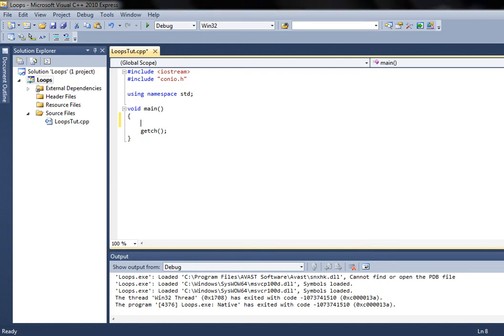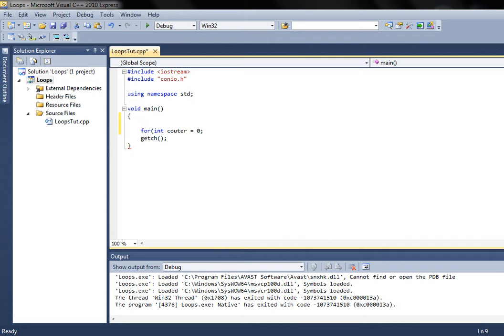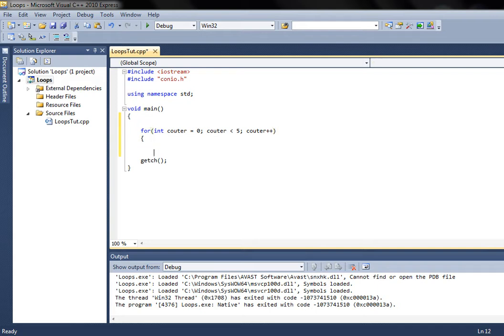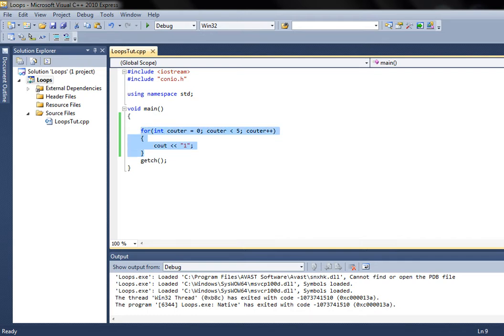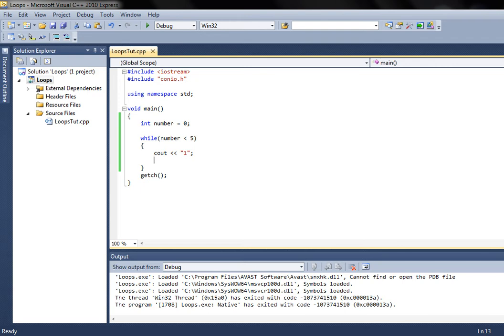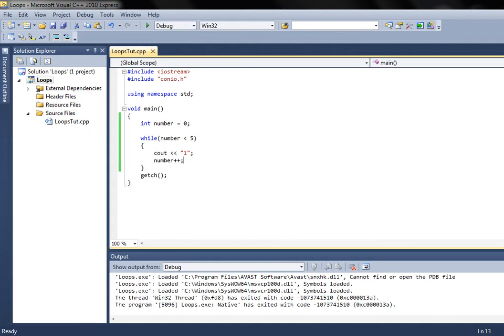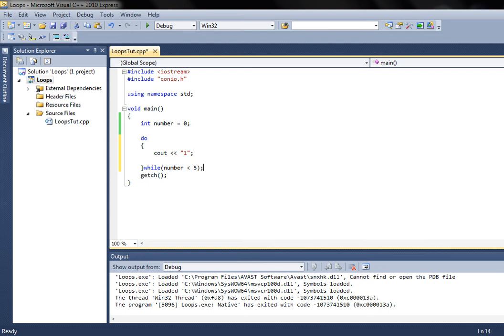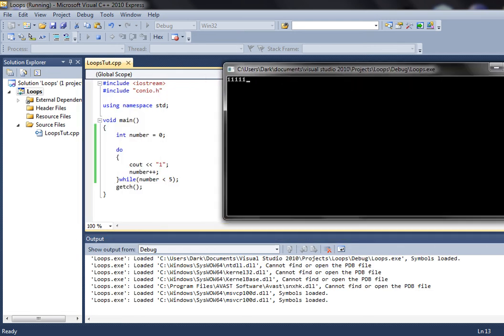Visual C++ 9th tutorial Loops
In this tutorial I'm going to introduce you to loops, those are particularly helpful when it comes to repeating the code, you will learn 3 types of loops but if you require more specific knowledge (or a bit more informative tutorial) visit: darkresign.blogspot.com for latest tutorials on c++ (doc. types)